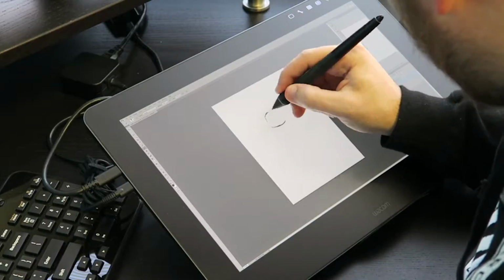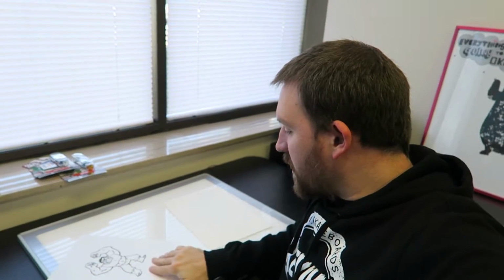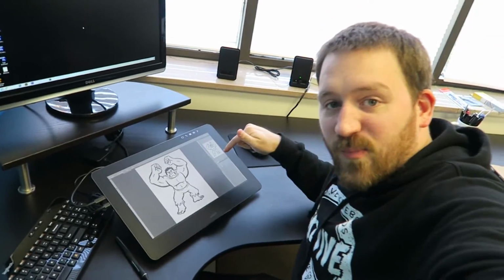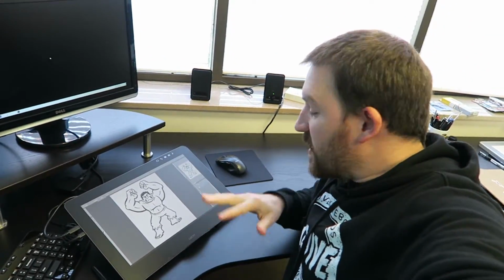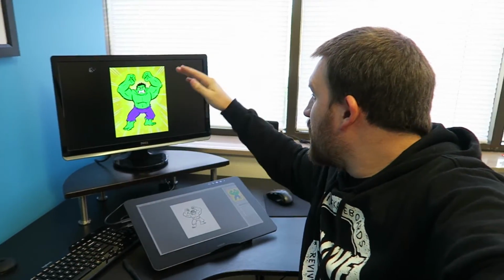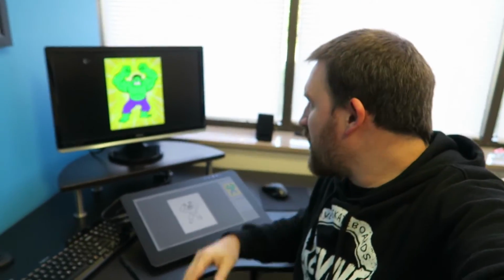Lets Draw Hulk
Want to hang out? I stream art every Monday & Wednesday at 6pm (CST)